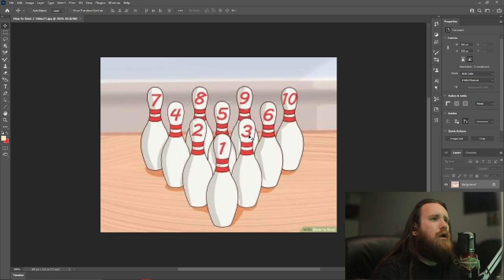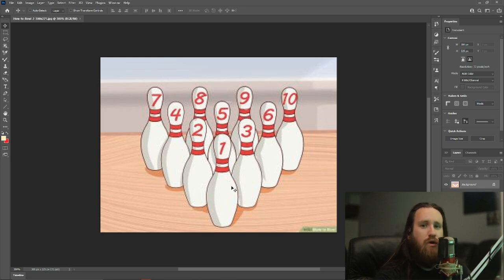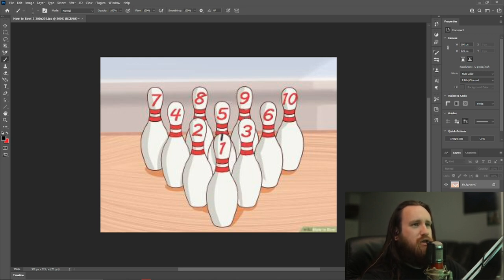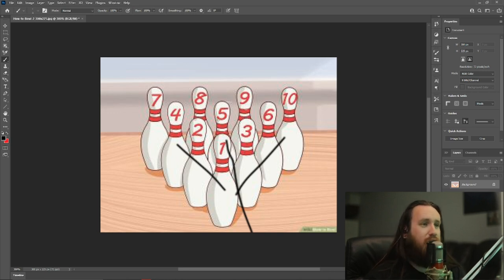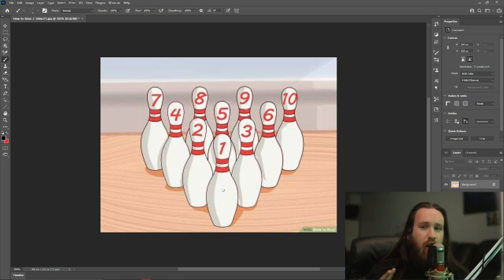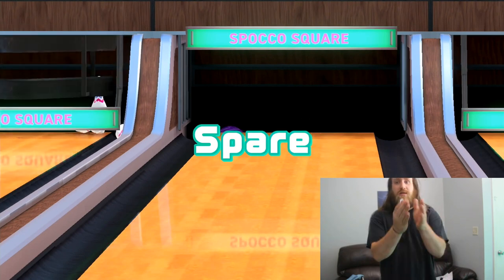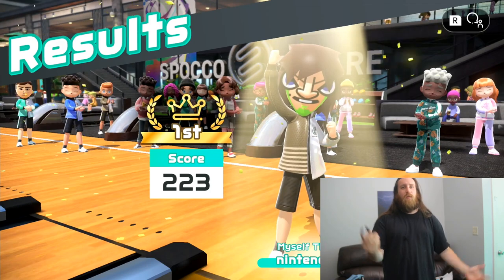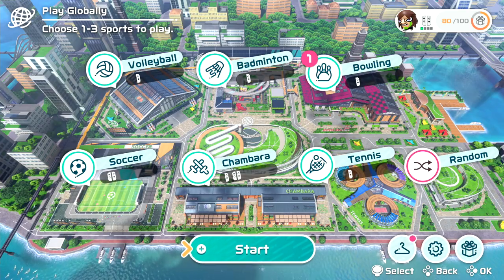Switch Sports Tips & Tricks For Bowling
I messed up the end. had to reupload. sorry!